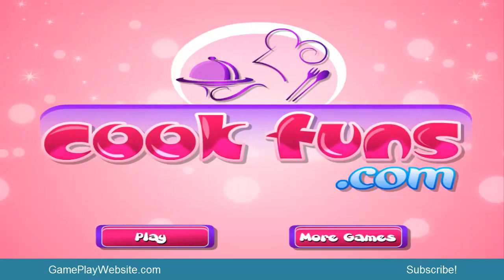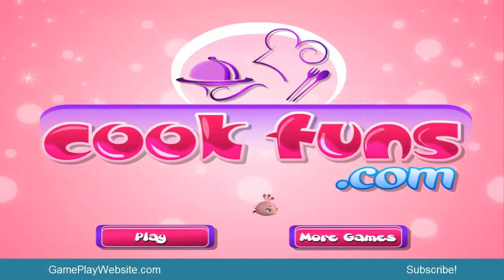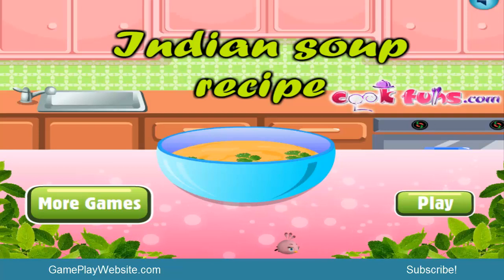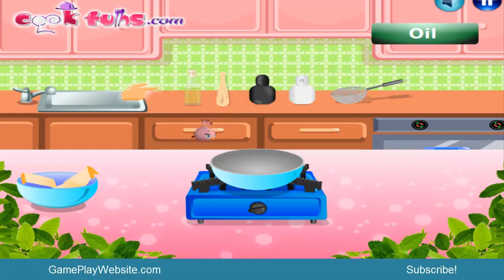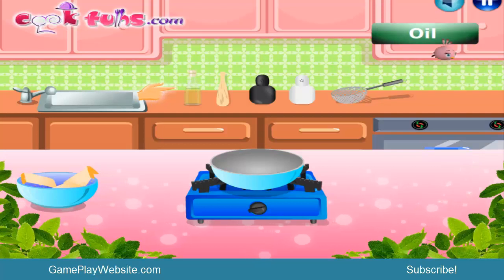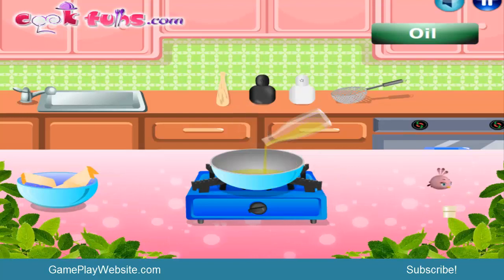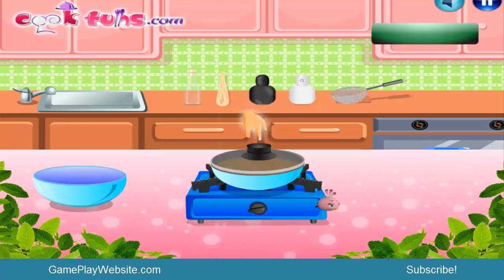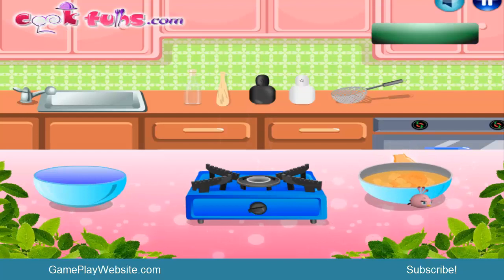Indian Soup Recipe Online Game - Cooking Games for Kids - Learning Gameplay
Indian Soup Recipe Online Game Details: Let's Prepare a Delicious Indian Recipe.

My 4 year old daughter played Indian Soup Recipe Online Game and I recorded the way she played it. She Loves cooking video games. Sorry, if she does not play all games well . I recorded and commented on her gameplay!